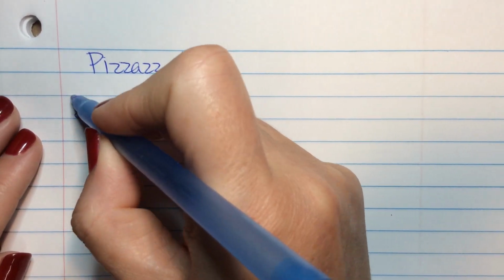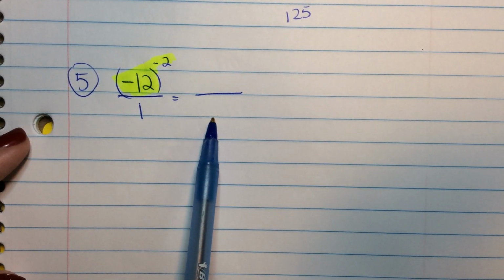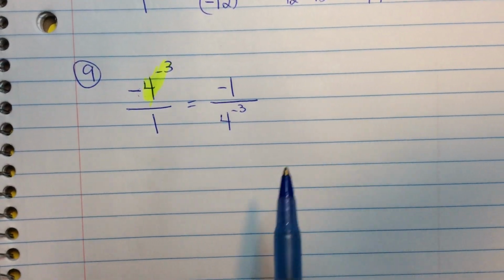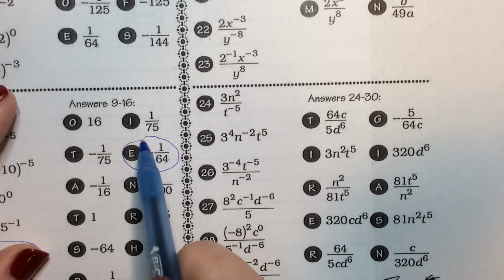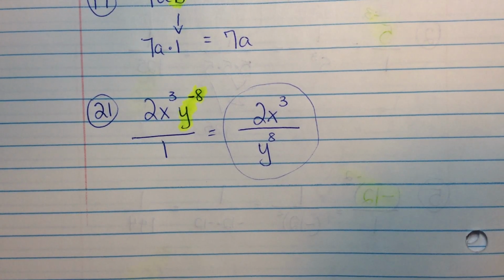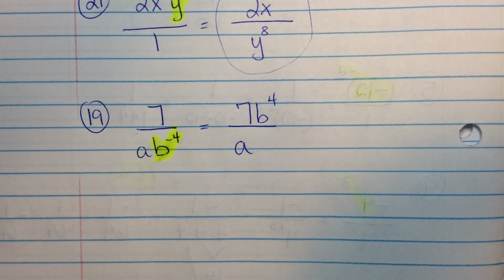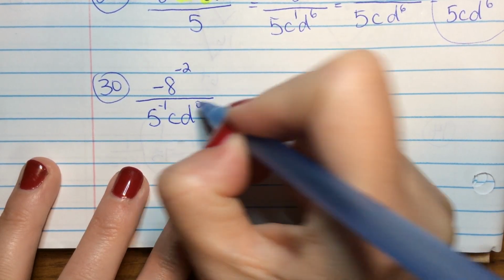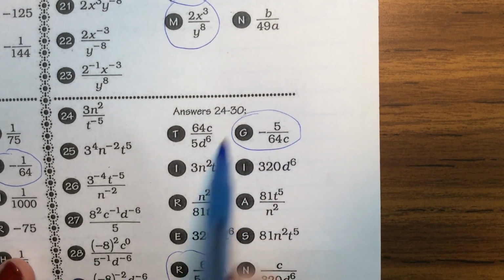Pizzazz 11 6